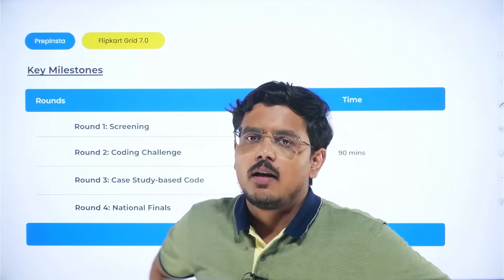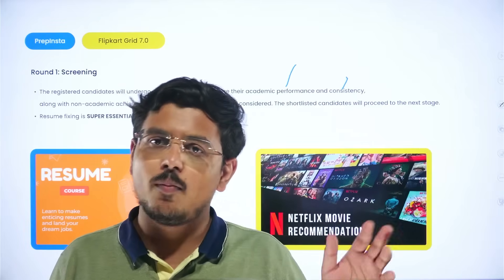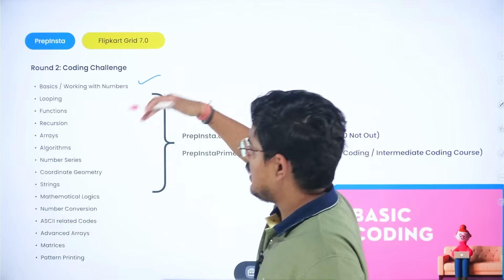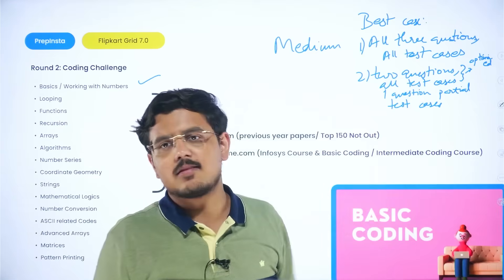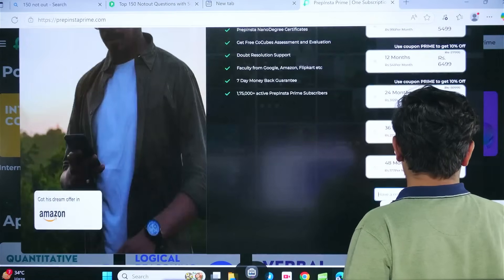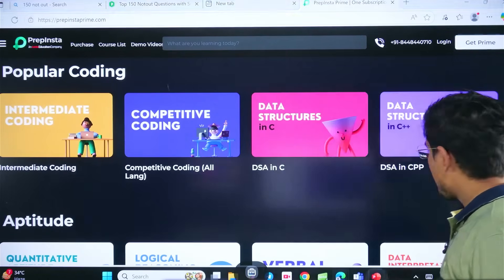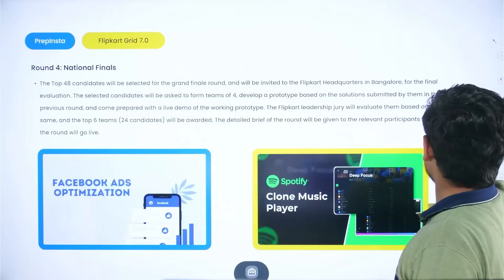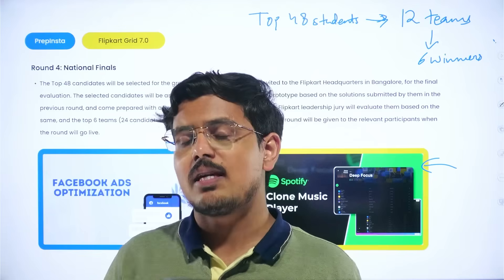How to Prepare for Flipkart GRiD 7.0 | Complete Strategy for Hackathon, Internship & SDE Role 2025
How to Prepare for Flipkart GRiD 7.0 | Hackathon + Internship + SDE Roles | Strategy for 2026–2030 Batch

Flipkart Grid 7.0 is Now Live! A opportunity that can help you to win Cash Prizes, Internship Opportunities and Full Time jobs roles like SDE1. Apply for the Flipkart Grid 7.0 before the 30 June.
Your gateway to Internships + SDE Roles at Flipkart is here! Open to top engineering talent from 2026–2030 batches 🎯

💼 Perks:
✅ Internship + Full-Time Job Offers
✅ Win Cash Prizes & Flipkart Certificates
✅ Work on Real-World Tech Challenges

🎓 Eligibility:

Bachelor’s/Master’s: Batch of 2026, 2027, 2028, 2029
Dual/Integrated: Batch of 2026 to 2030

🕒 Deadline: 30th June 2025

📲 Follow us for the latest hiring updates, coding contests & off-campus drives!